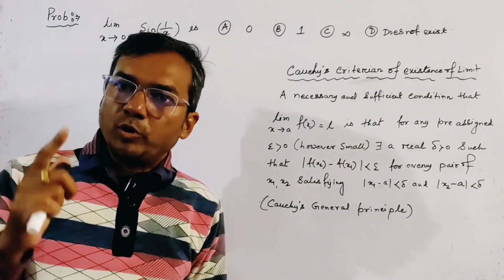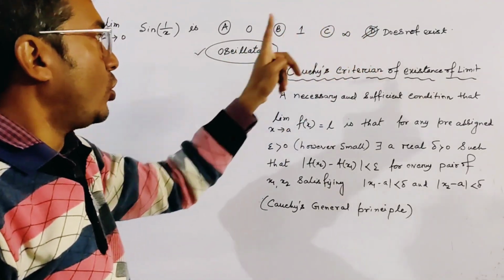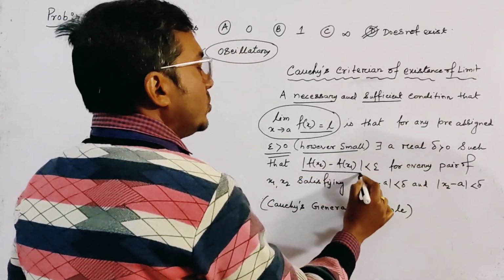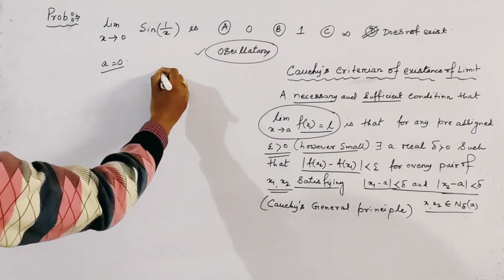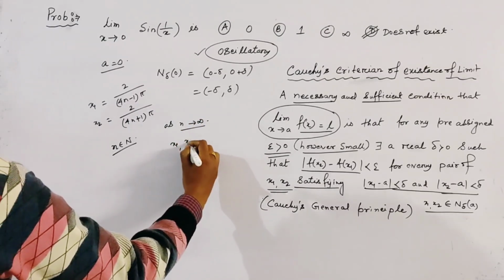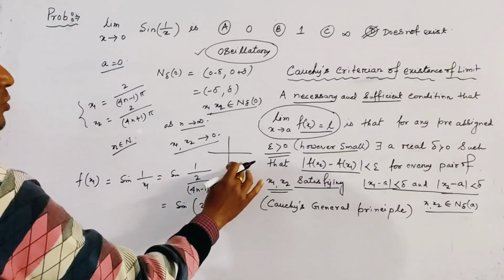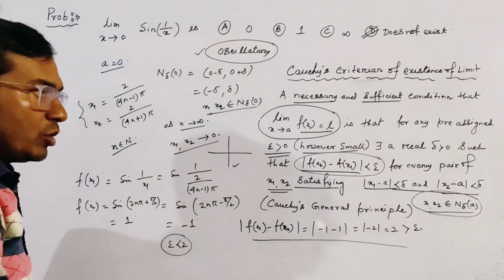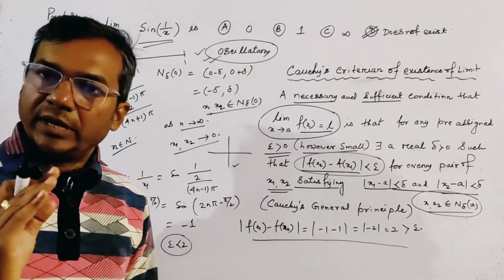Find the value limit of sin(1/x) as x tends to 0